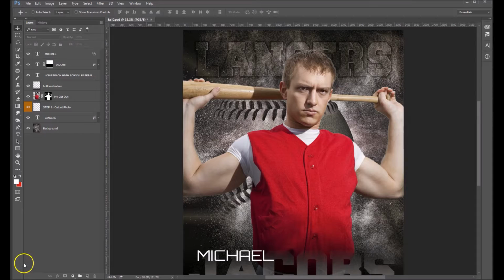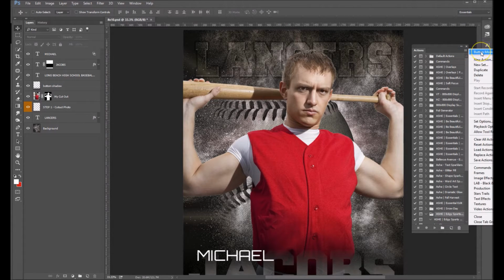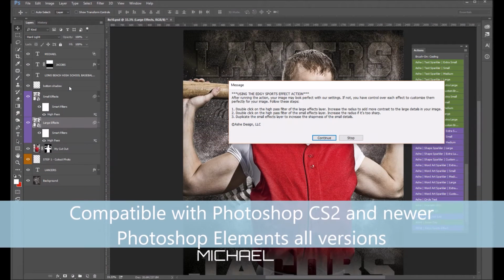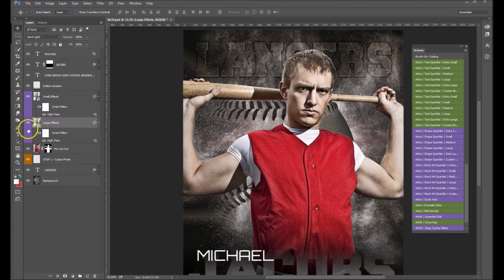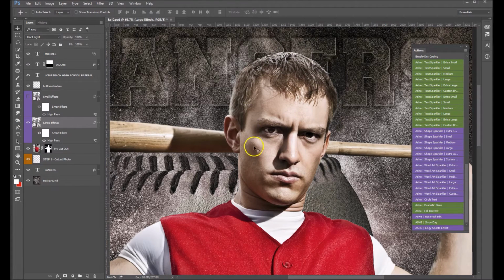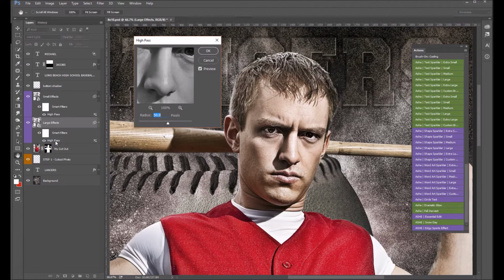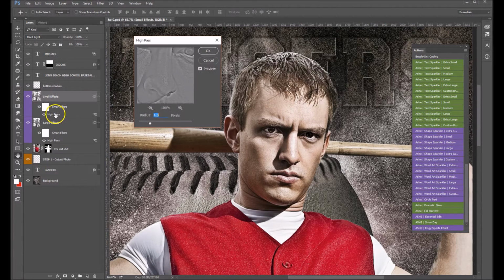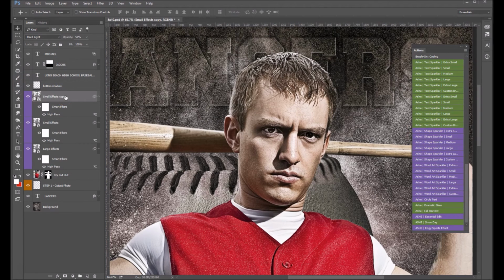Edgy Sports Effect Photoshop Action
Get edgy with your sports images and corner your market! Our "Edgy Sports Effect" Photoshop action will help you achieve that cool gritty look that’s been made so popular in sports photography. This simple action is unique in that it lets you to refine the effect after the action is run allowing for complete control over all of the details to suit your photo. Simply choose your photo layer, run the action and reveal stunning details in your images in seconds!